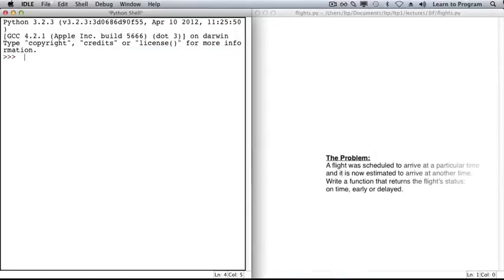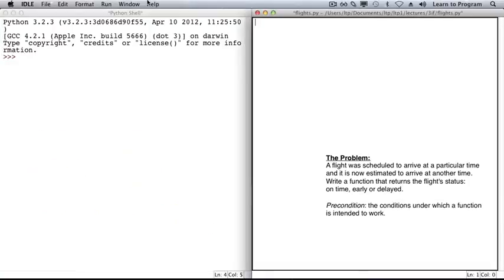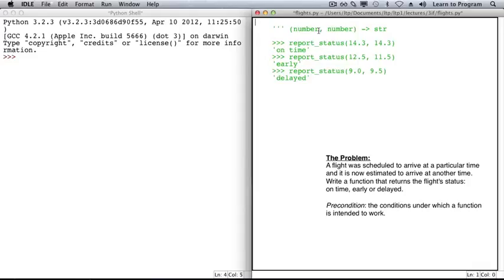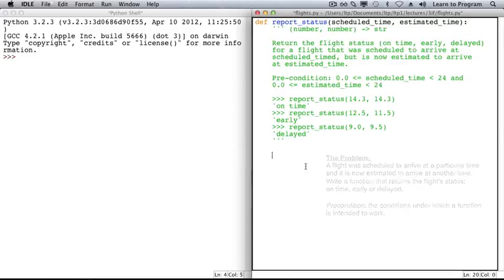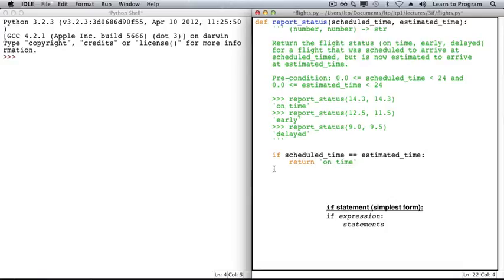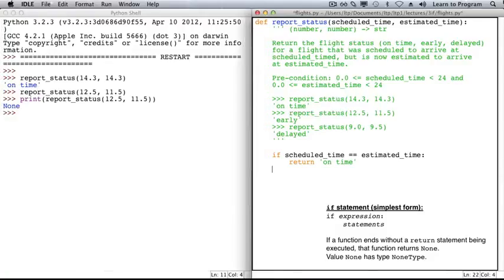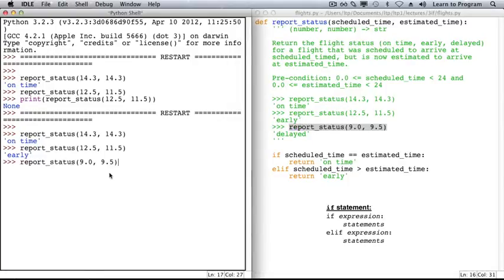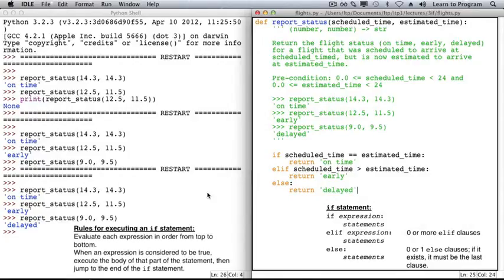4 - 5 - If statements (909)